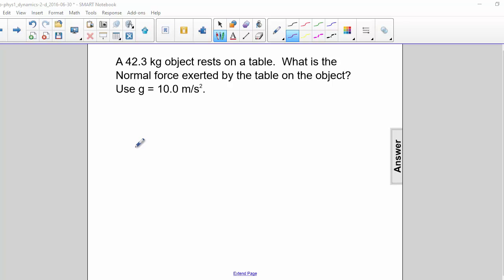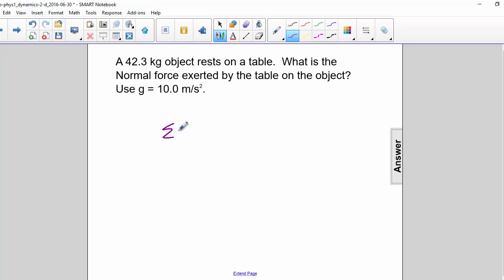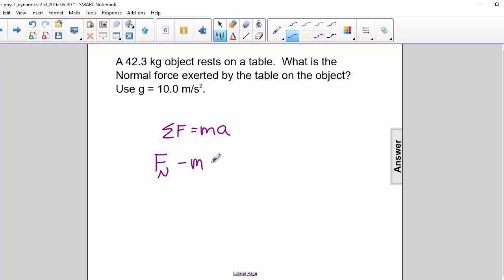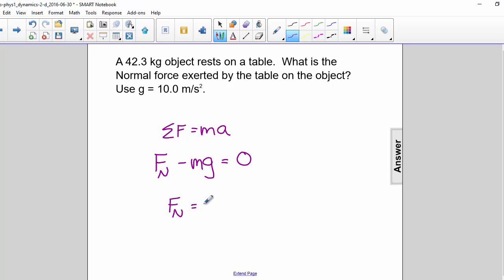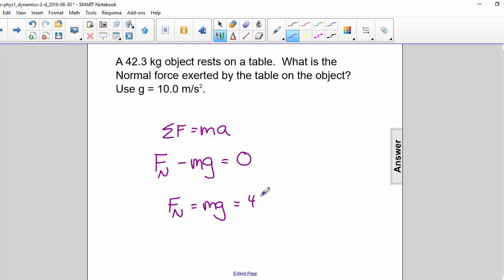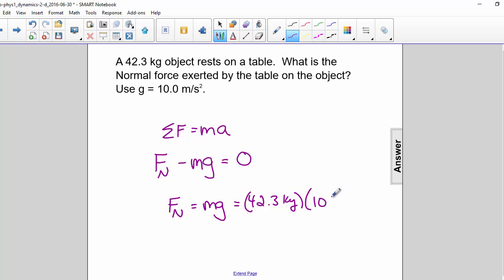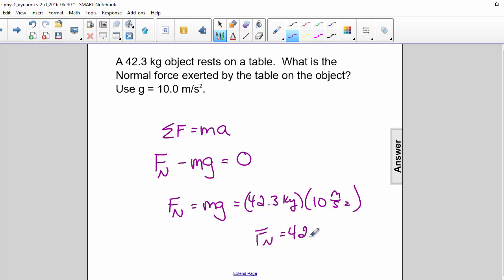AP 1 Dynamics 2D Question 14